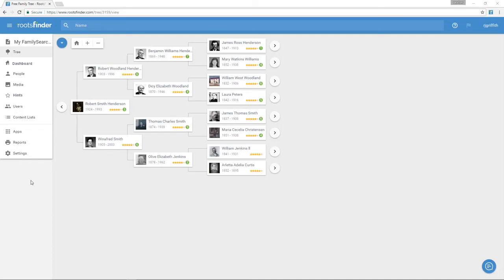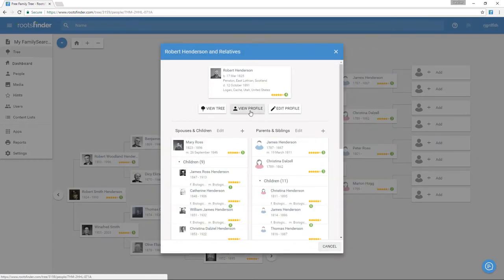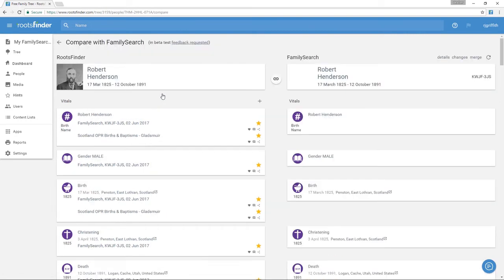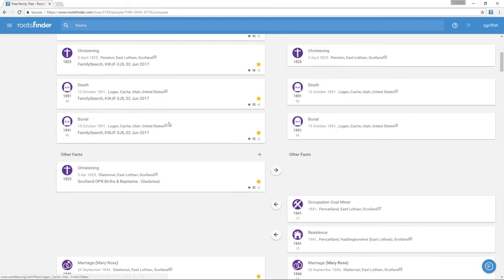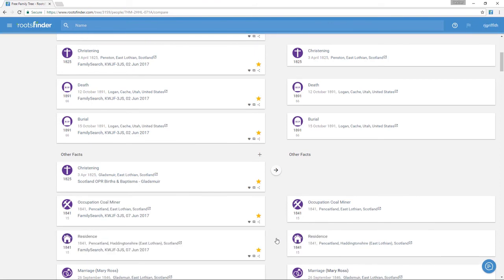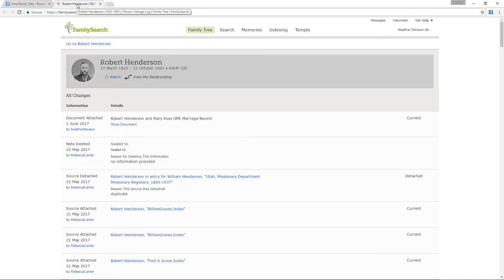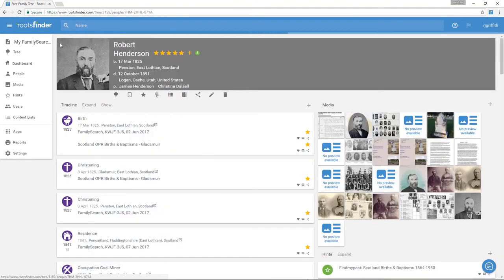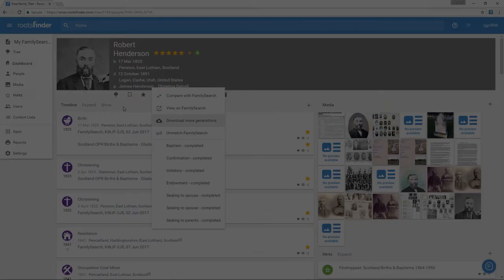Keeping Your RootsFinder Tree Synced with FamilySearch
Now that you’ve imported your tree from FamilySearch, you can still keep everything in sync as things change. This allows you to keep control of your FamilySearch tree because you’ll maintain your own personal copy at RootsFinder. You can then accept or reject changes to your tree.
To do this, go to a person’s profile page. Click the FamilySearch icon under the profile header, then review changes. You’ll see your RootsFinder information on the left and the corresponding FamilySearch profile on the right. At first, these two will be identical because you just downloaded your tree.
But over time you’ll gain new information and perhaps new information will be added to your FamilySearch tree. So when you find something new you want to contribute, use the right arrow to send it to FamilySearch, along with a reason for why you believe this information is correct.
And if there’s something new at FamilySearch, use the left arrow to bring it into RootsFinder. If you want to see a history of all the changes made to this profile on FamilySearch, use this “Changes” function here at the top. This will open the profile at FamilySearch and show you all the changes that were made, and by whom, for the person. You can contact people directly through FamilySearch to discuss any questions you may have about a particular change.
When you’re done, return to the person’s profile page at RootsFinder. You’ll see any new information you added in the timeline, media, and family sections.
You can also download more generations starting with this person at any time by clicking the FamilySearch icon under their profile, then clicking “Download more generations.”
That’s how you’ll stay in sync with FamilySearch.